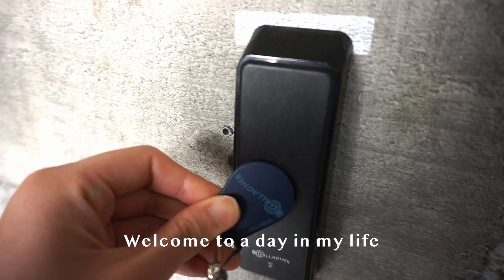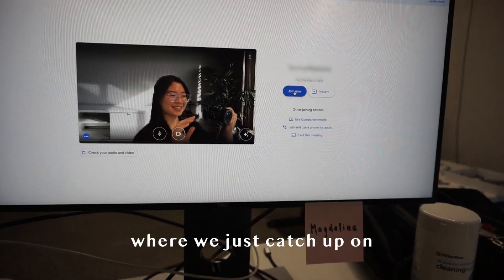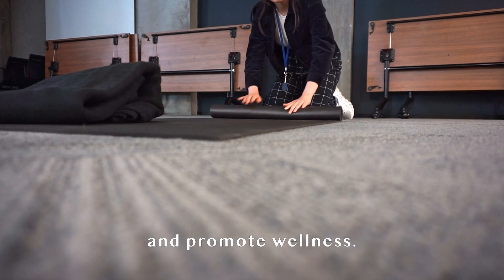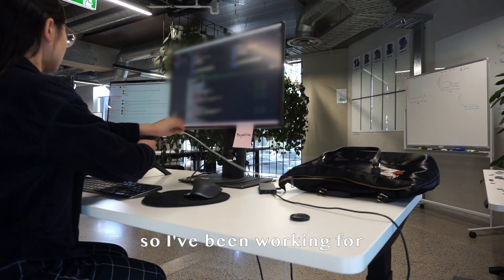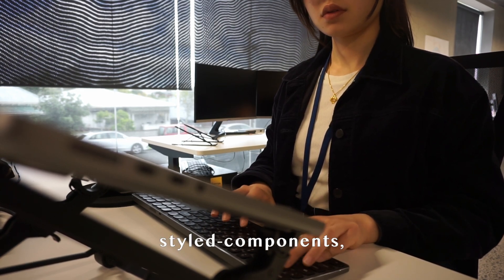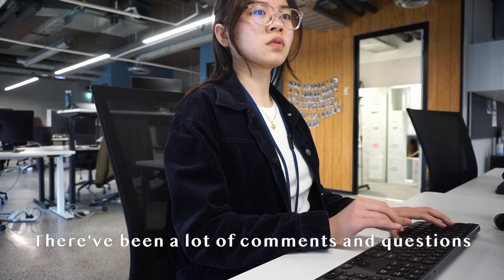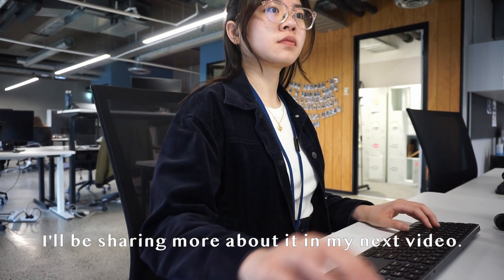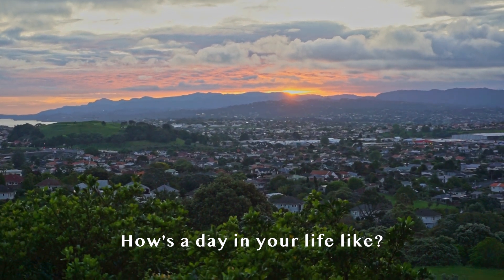Day in my life as a Software Engineer in New Zealand 🇳🇿 | what I do + how I got into tech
Hey friends! It's been a while~ I hope you're all doing well! And also a huge welcome to all my new subs!

I've been working for around a year and a half now, so here's my long overdue day in my life as a Software Engineer in Auckland, New Zealand!

There've been lots of comments and questions on my videos about CS, tech, career etc, so I thought I'd make a Q&A video next. If you have any questions, do drop them in the comments below!

(Some of the links above are affiliate links, meaning if you choose to make a purchase after clicking a link, I may receive a commission at no additional cost to you. Thank you for your support!)

🍒 v i d e o   s u g g e s t i o n s 🍒

00:00 Intro
00:13 Morning work session + what I do as a Software Engineer
01:44 Lunch time
01:59 Afternoon work session + how I became a Software Engineer
03:54 Exploring Auckland with a friend

→ Filmed and edited by Magdeline Huang
→ Tags